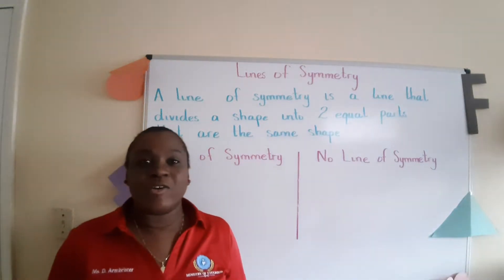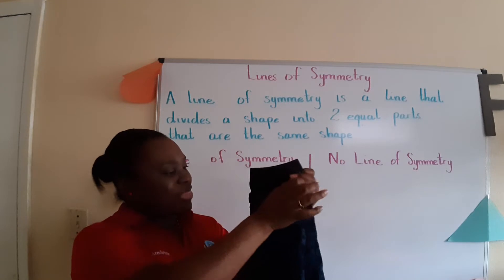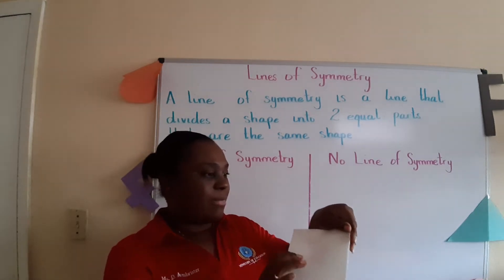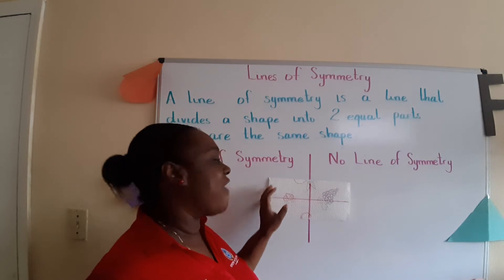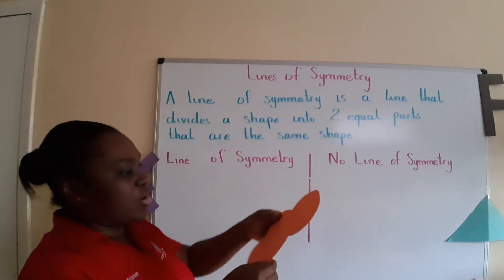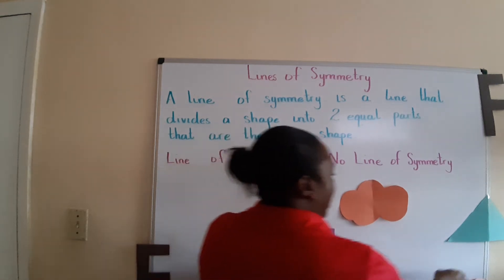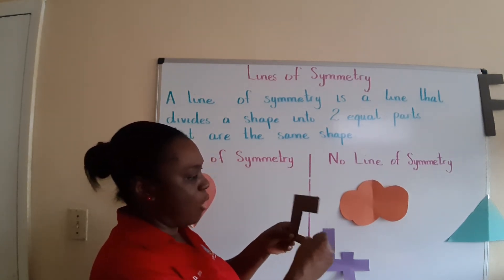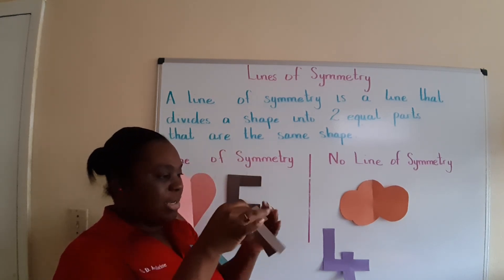Lines of Symmetry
Mathematics
Grade 2
Ms. Desmona Armbrister